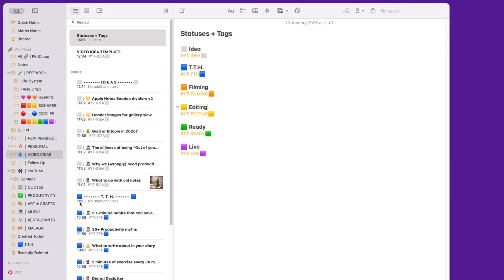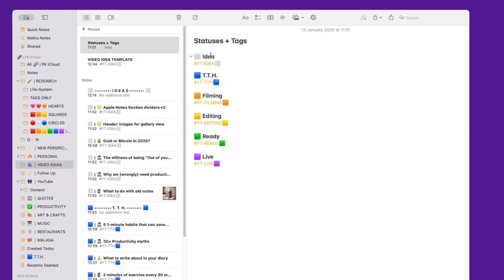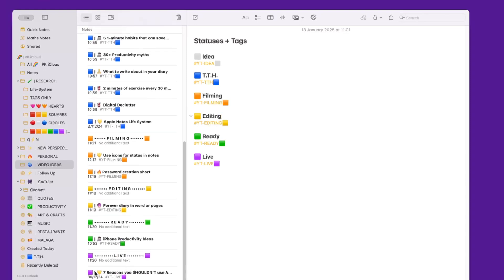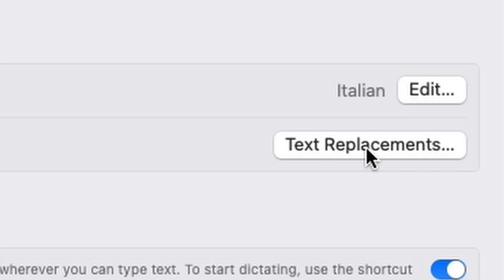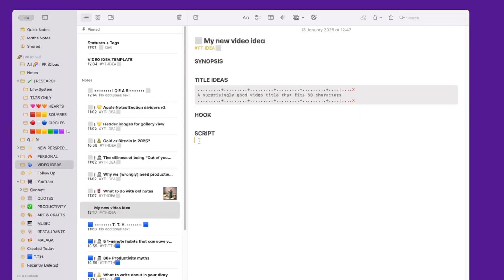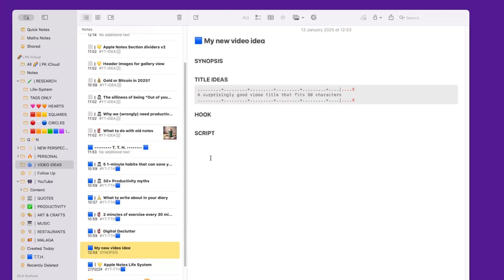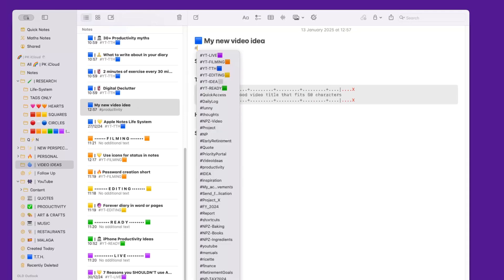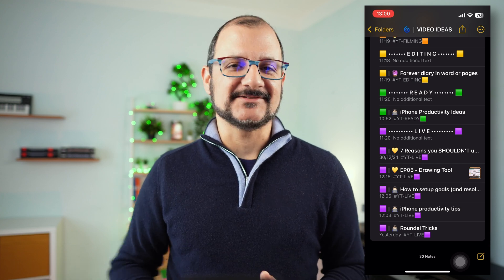Vertical Kanban in Apple Notes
A workaround for the lack of Kanban support in Apple Notes.